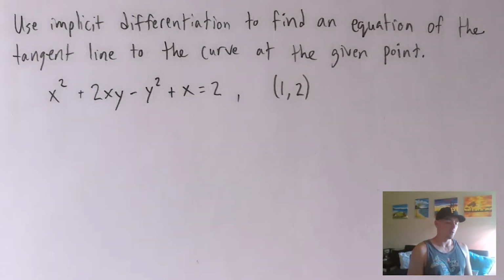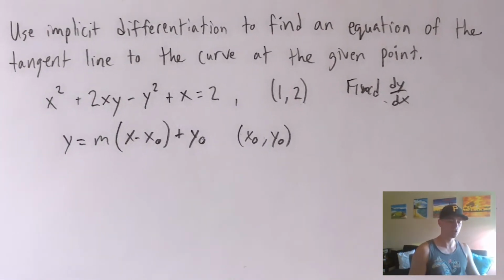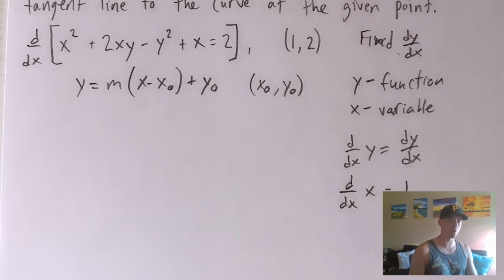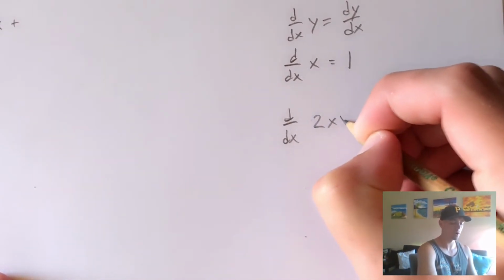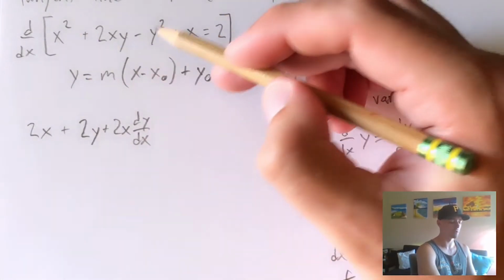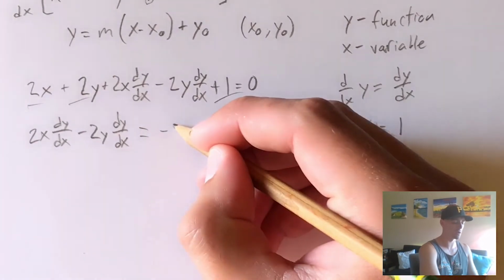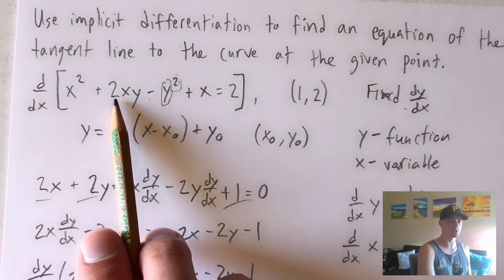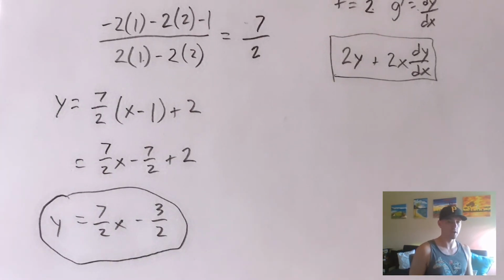QUICK AND EASY way to find the tangent line equation at a point | Jake's Math Lessons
Finding the implicit differentiation at a point in order to find the tangent line equation at a point is sometime tricky . In this video I am going to show you a quick and easy way to find the tangent line equation at a point with an example.
I hope this will help you to have a better understanding to solve this kind of problems from now on.
The problem which I am going to show you is
Use Implicit Differentiation to find an equation of tangent line to the curve at the given point
x^2 + 2xy - y^2 + x = 2   (1,2)
So when you solve this kind of problem you have to understand what is the general form of this equation has to look like.
In this case  the general form of the line is y = m (x-x0) + y0 (x0,y0)
where m is the slope
so we will find that slope by using implicit differentiation.
So at first we have to find the dy/dx of the  [ x^2 + 2xy - y^2 + x = 2   (1,2)] and then we will find the slope.
Watch the video till the end to figure out and learn the quick and easy way to solve this kind of problem.

Chapters:
0:00 Start From The Beginning.
0:25 The problem is
2:27 Finding dy/dx from [ x^2 + 2xy - y^2 + x = 2   (1,2)]
8:45 Solve for dy/dx
9:36 Putting the given point (1,2) in dy/dx equation to find the slope
10:10 putting slope, x0 and y0 value to the  y = m (x-x0) + y0 (x0,y0)
10:35 Getting the equation of tangent line in the given point